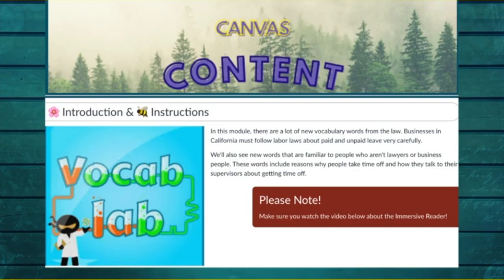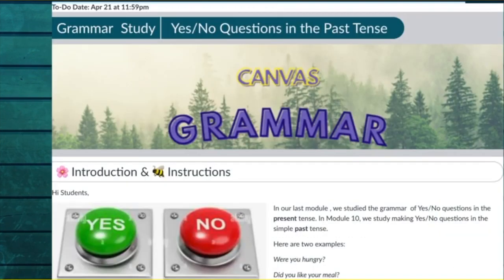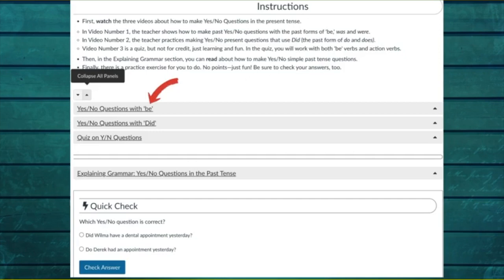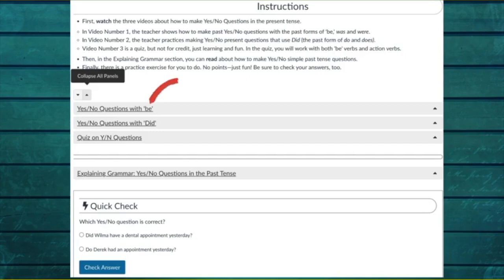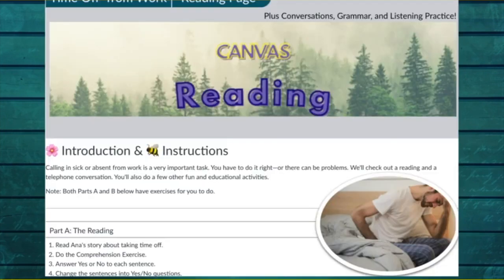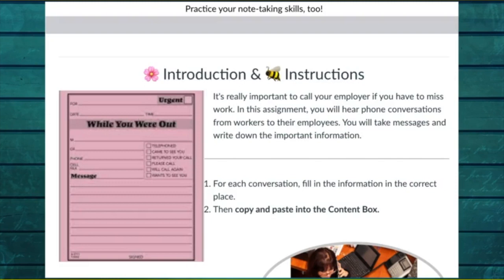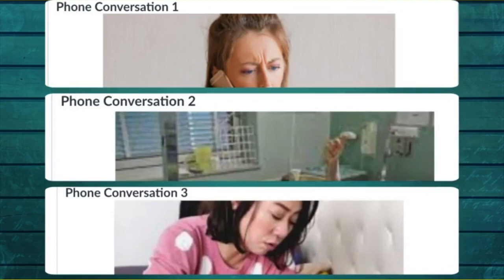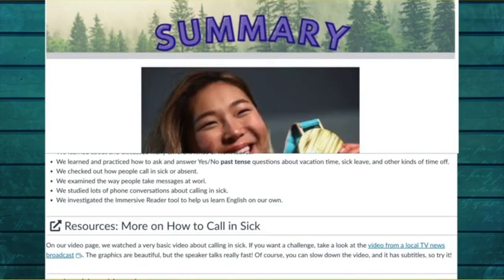ESL for Work Class Module 10 Welcome Video by Ed Murray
This is the Welcome Video for Module 10 of my ESL for Work course. This online only course is a City College of San Francisco Noncredit ESL Department noncredit course.
This course—and all City College of San Francisco noncredit courses—are free of charge to residents of California.